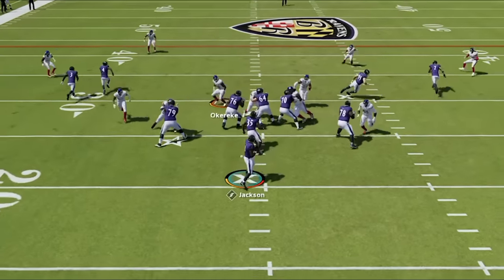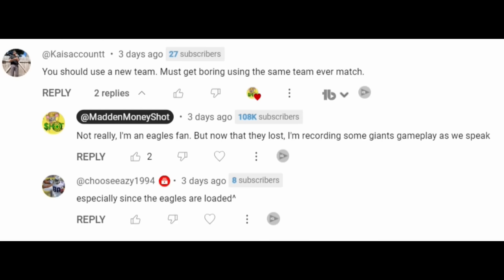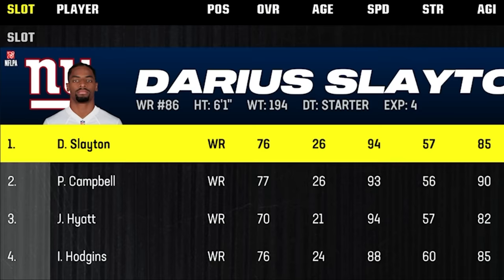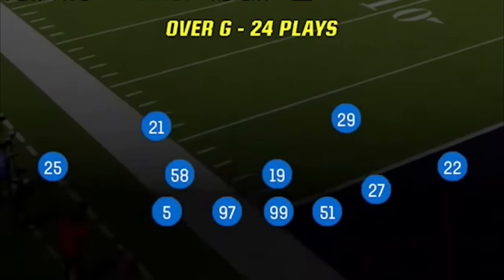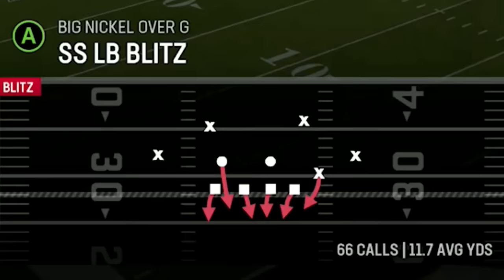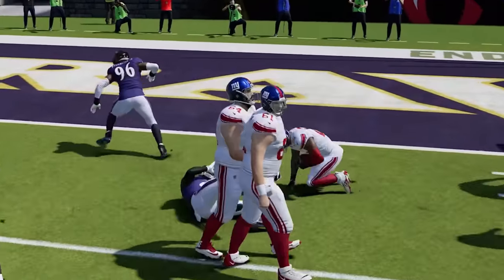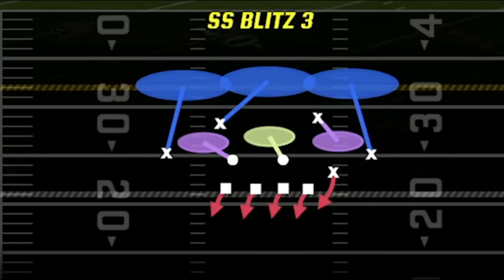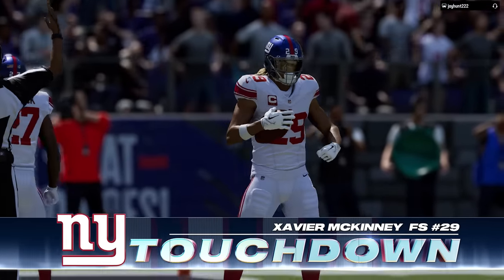⚠️THIS IS TOXIC⚠️ Most OVERPOWERED BLITZ & BASE DEFENSE in Madden NFL 24! 🛑STOPS RUN & PASS!🛑 Tips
MADDEN 24 EBOOKS OUT NOW! Just click the links below to DOWNLOAD INSTANTLY!

0:00 Madden NFL 24 Gameplay
0:49 Best Playbooks to Use
1:37 Depth Chart Tips
2:49 Best Defense Formation
3:11 Best Coaching Adjustments
3:37 Best Blitz Setup 1
3:58 Best Offense
4:50 Best Plays
5:32 Best Pass Defense
6:48 Best Run Defense
7:17 Best Blitz Setup 2
8:42 Best Blitz Setup 3